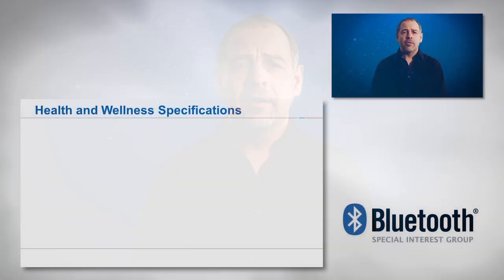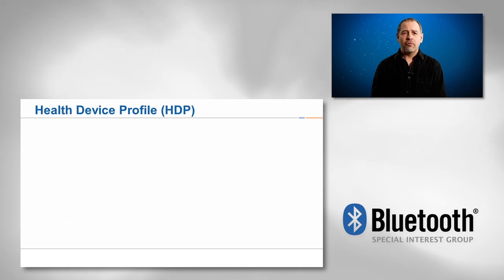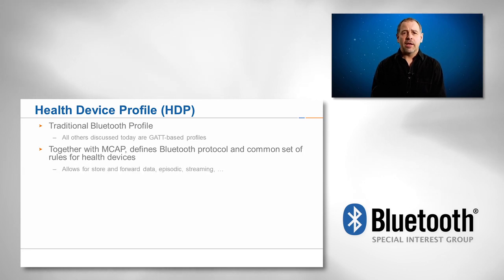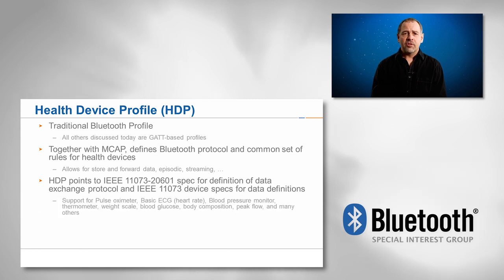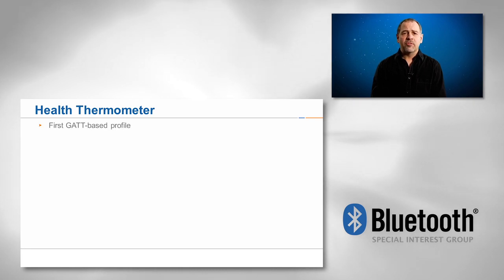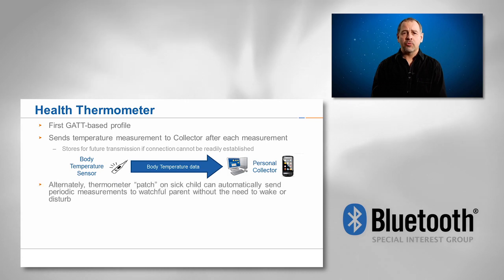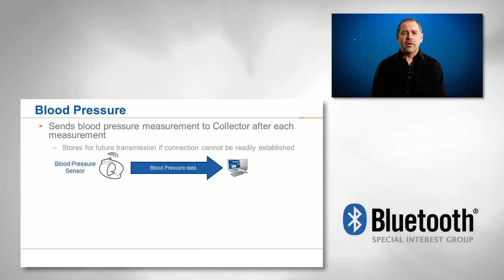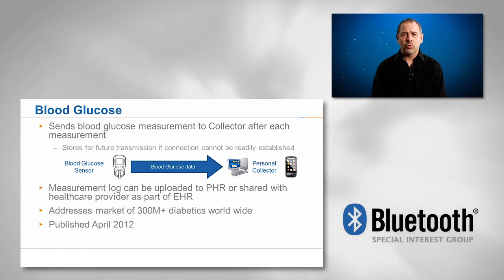Health & Wellness | Profiles Introduction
Robert Hughes from Intel Corporation goes over the profiles on Health & Fitness.